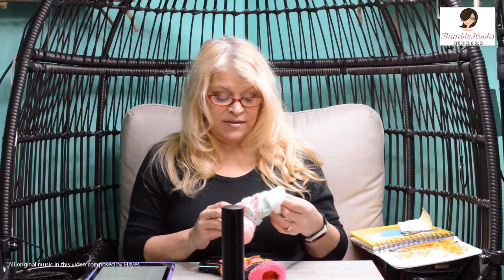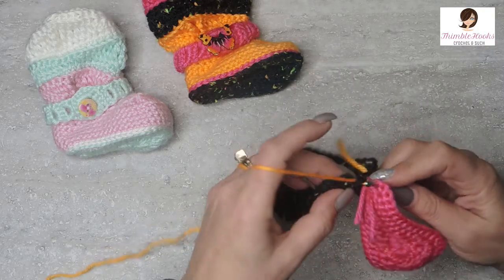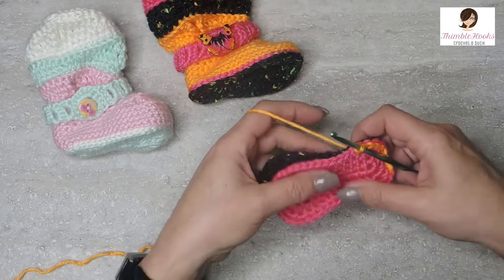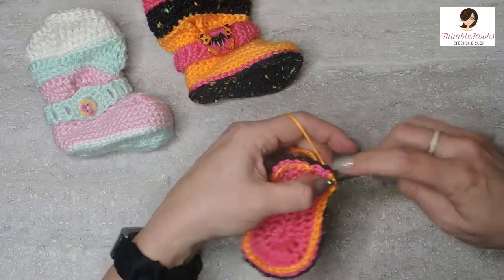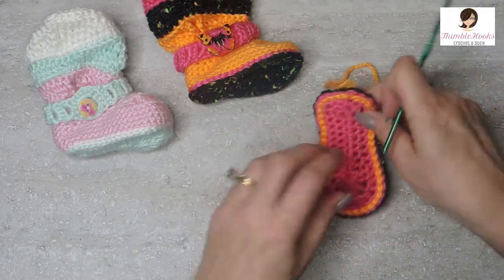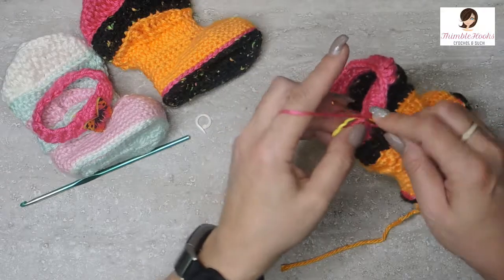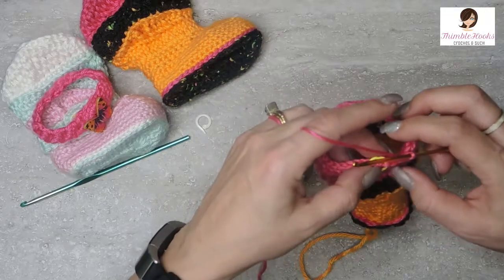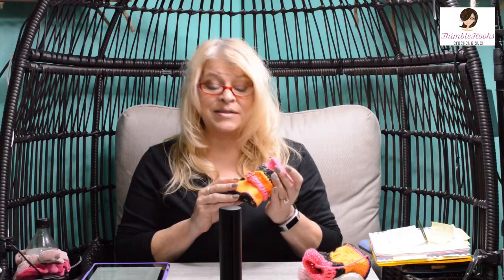Crochet Slouchy Smoosh Baby Boots Tutorial / How to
Ciao friends!  It really helps the channel, and I could use the caffeine, so thanks!  One of my favorite designs that I have ever created!  I call it the Smoosh Boot, but I think similar boots are often called Slouchy, so I call it both here.  This design is not recommended for beginners as it is a combination of many different stitches.  Not the easiest pattern I have ever created, but so cute and well worth your time!

My Wrap Boots will be here on 12/9
ThimbleHooks - "The hardest working crocheter on YouTube"